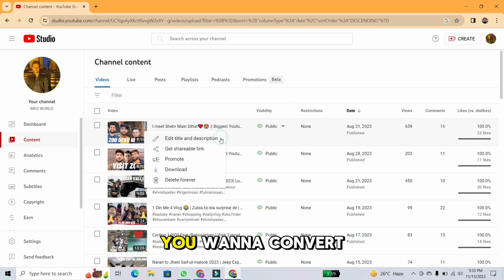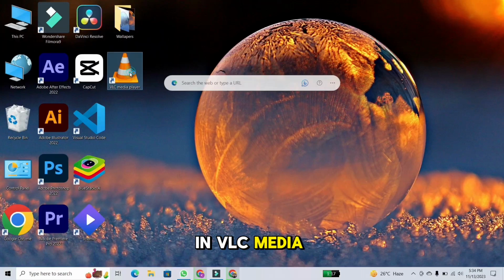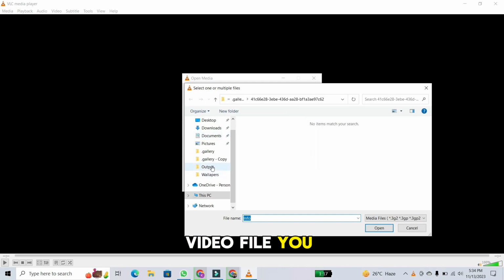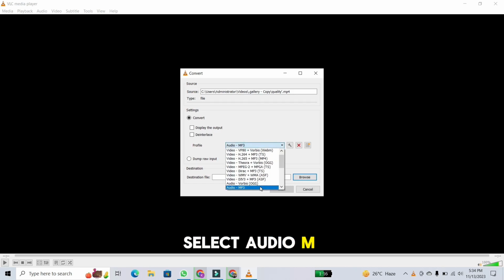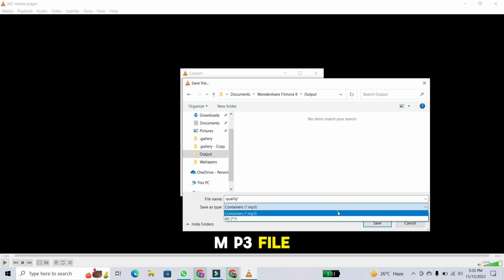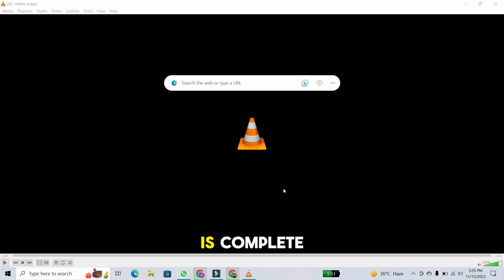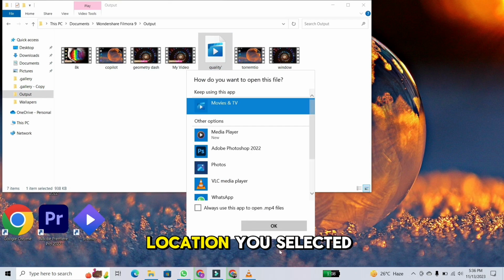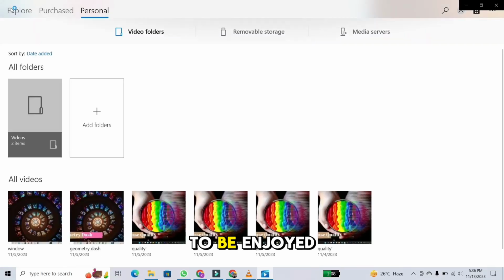How to Convert YOUTUBE Video to MP3 2024 (Step-by-Step)